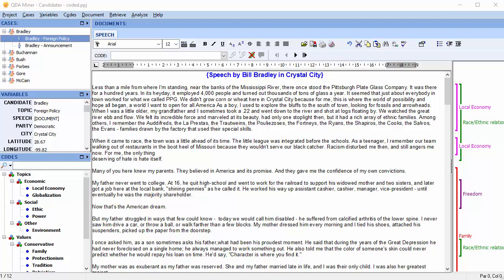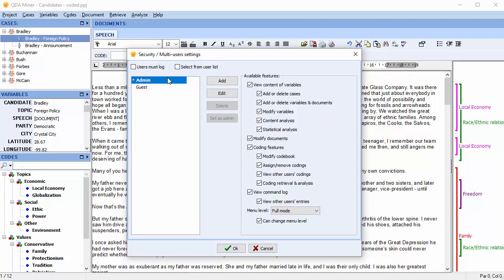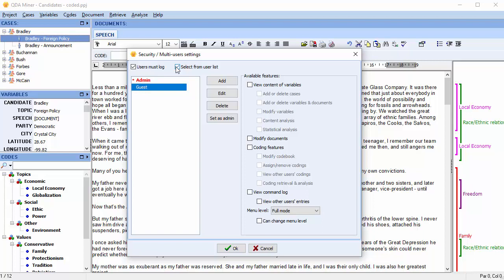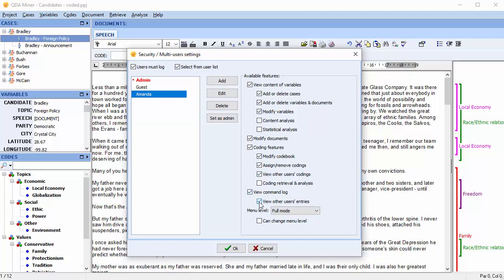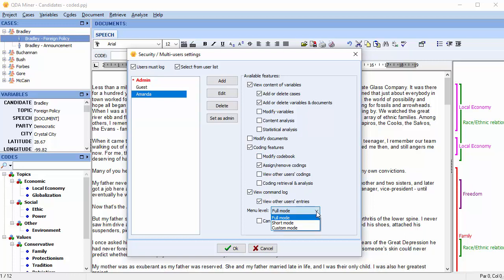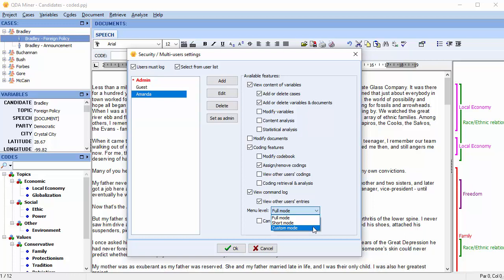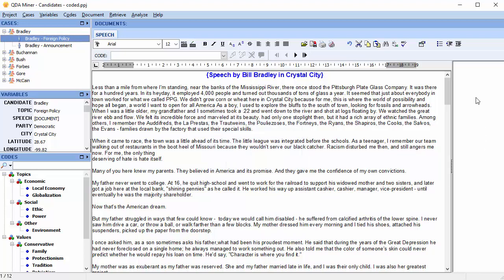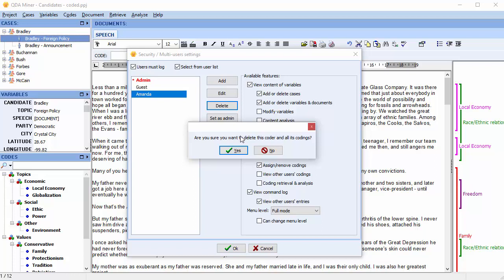User Settings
In  this video we are going to see how to create user accounts and changing user settings.